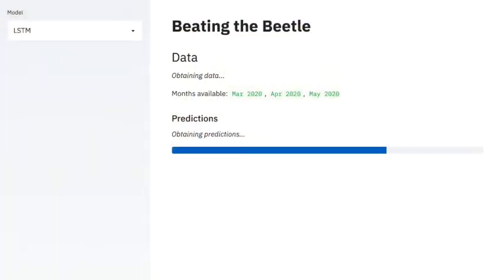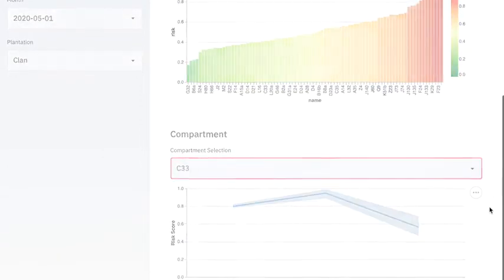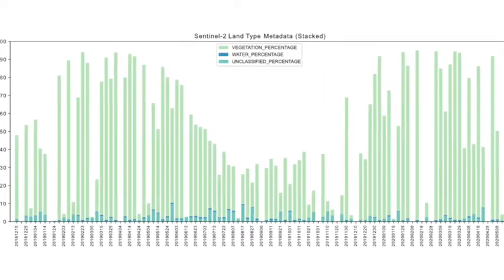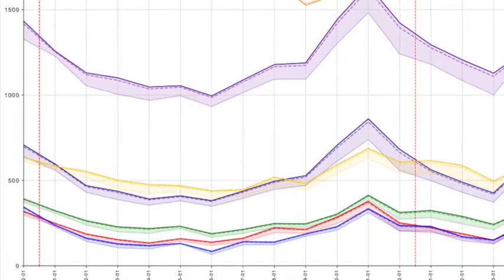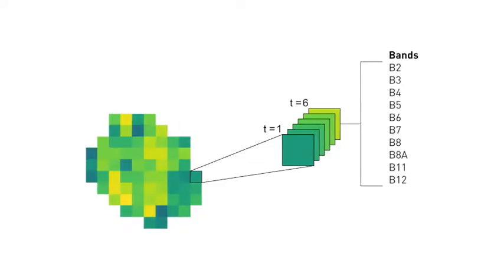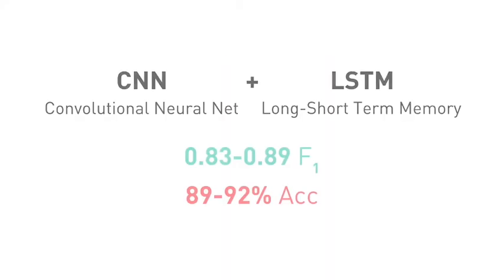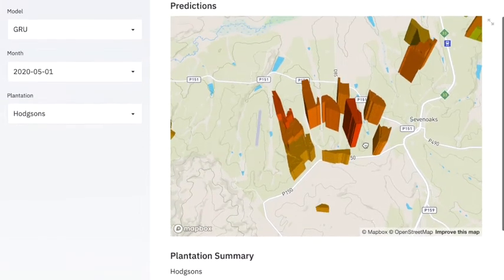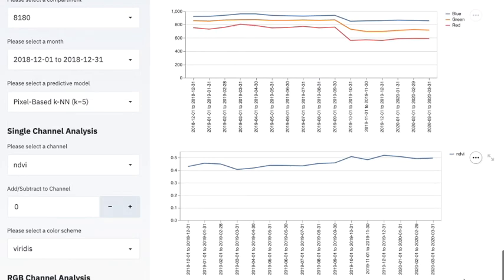MIT808-Perceptron Beating the Beetle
This is a presentation for the University of Pretoria MIT 808 Big Data Science Capstone Class.

Students: Isak Potgieter and Andreas Bayer

Abstract:
Twin strategies training recurrent neural networks on point-wise and block-wise satellite data for remote detection of Gonipterus Beetle infestation.

Course Co-ordinators: Dr. Vukosi Marivate, Abidoun Modupe
Copyright University of Pretoria